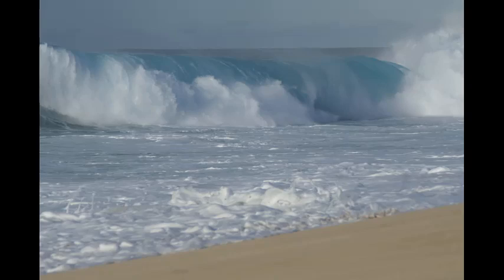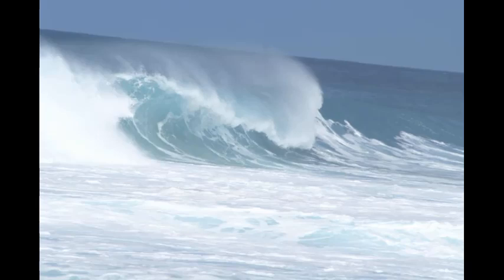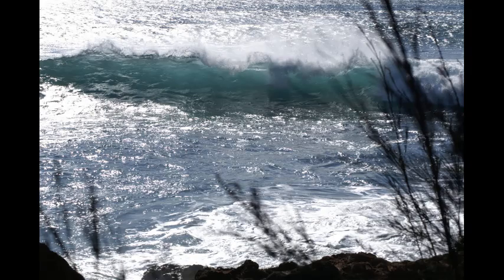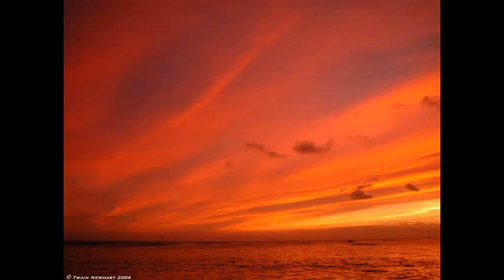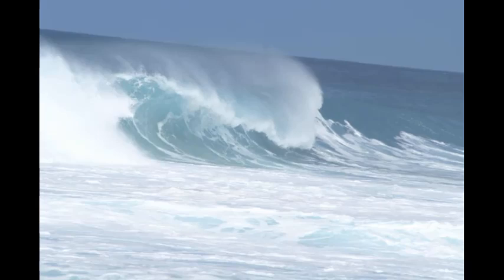Who Hurt You...?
Dayle Schear psychic
Photos by Dayle Schear